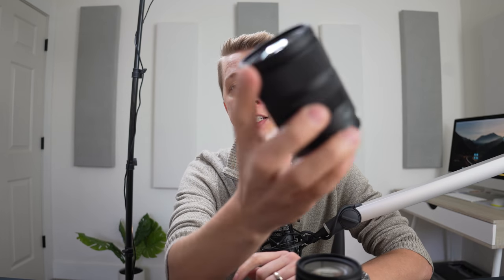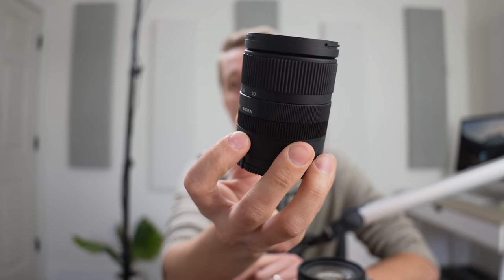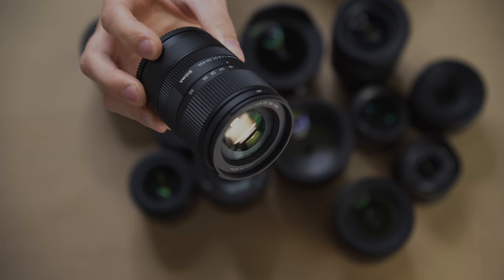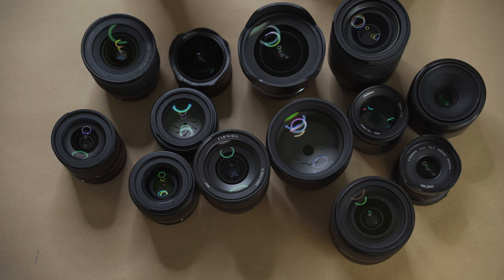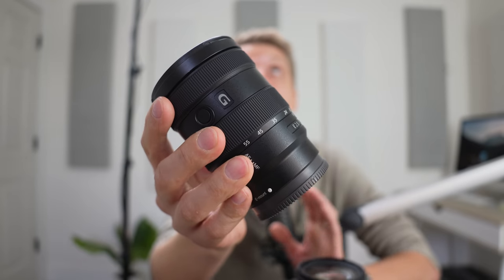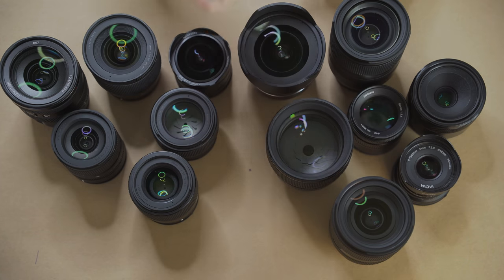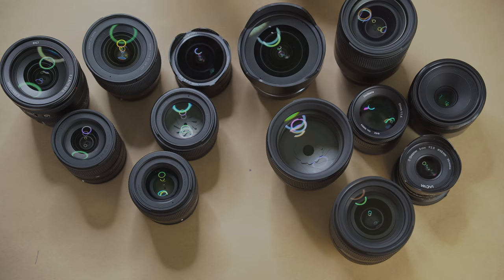Top 10 Sony APSC + Full Frame Lenses To Buy in Late 2021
Here is my list of TOP 10 LENSES to buy from Black Friday through the 2021 holiday season.

1. Sigma 18-50mm F2.8 [Normal Price]
2. Sigma 16mm F1.4 [Amazing Price!]
3. Sigma 56mm F1.4 [Great Price!]
4. Sigma 30mm F1.4 [Great Price!]
5. Sigma 85mm F1.4 DG DN ART [Normal Price]
6. Laowa 9mm F2.8 [Good Price]
7. Tamron 28-75mm F2.8 G2 [Normal Price]
8. Sony 50mm F2.8 Macro [Normal Price]
9. Samyang 14mm F2.8 [Good Price]
10. Tamron 150-500mm [Good Price]

M Y   G E A R :
Cameras -